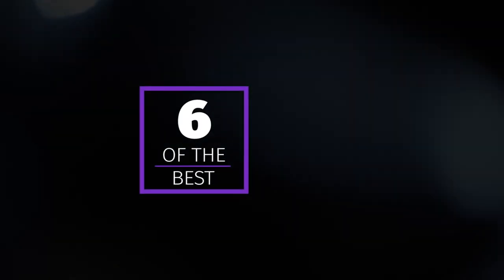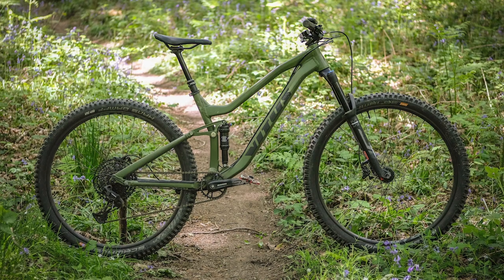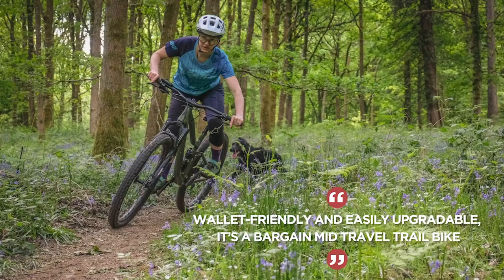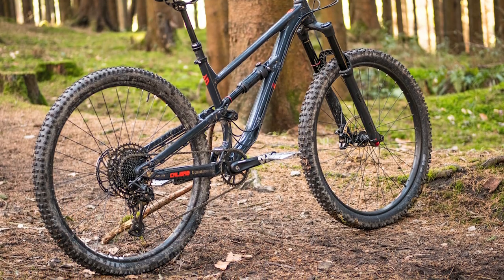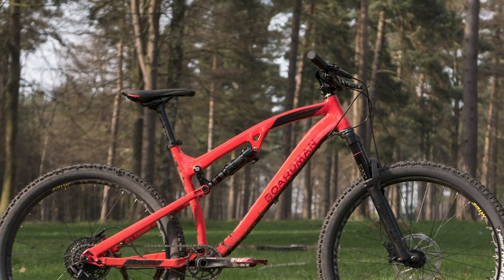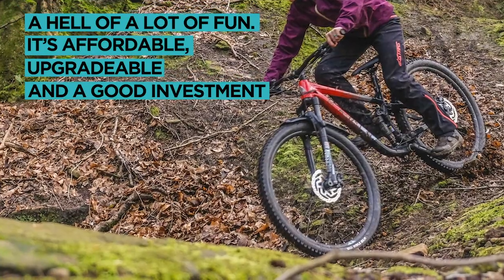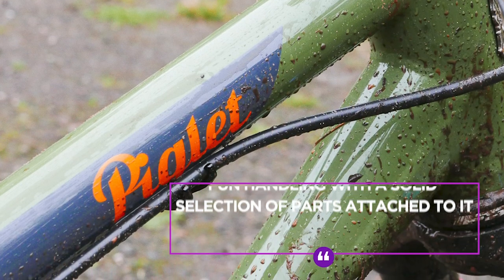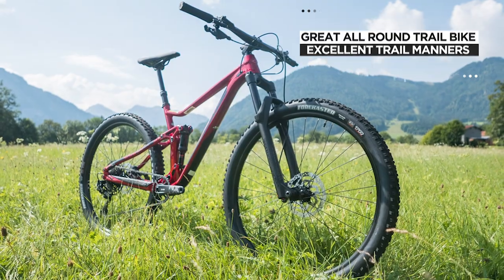6 of the best mountain bikes for less the £2000 in 2020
After looking at the budget bikes for under £1000 last week, this time we turn our focus to the mountain bikes that we think are the best you can buy for under £2000.

Visit our other channels:
Online - off.road.cc